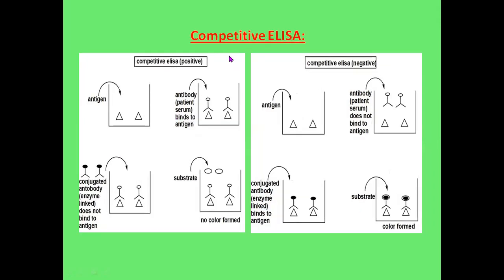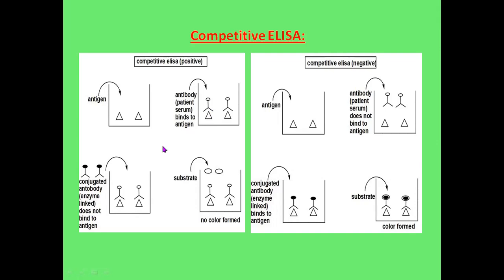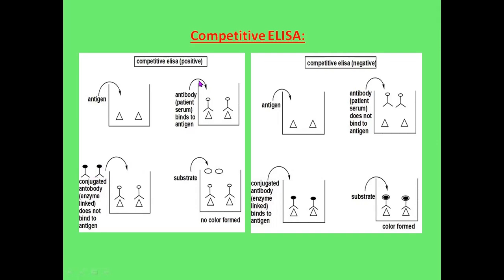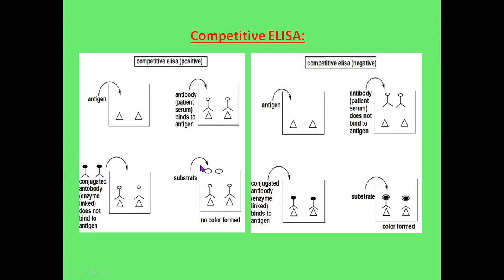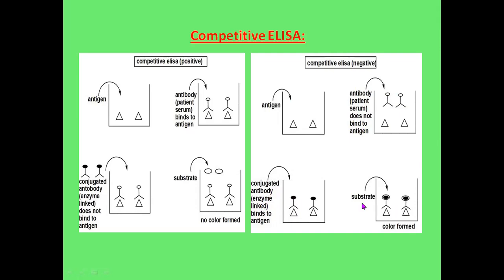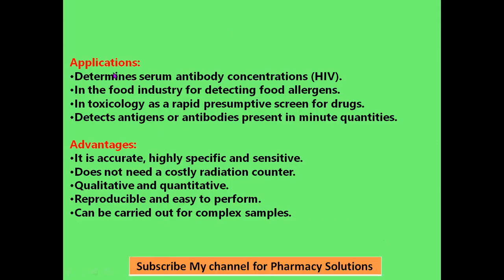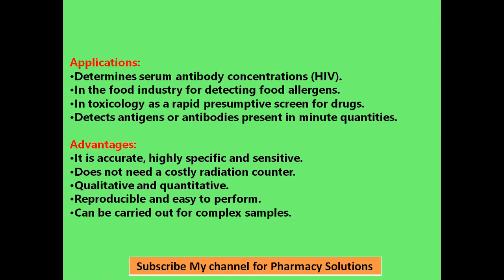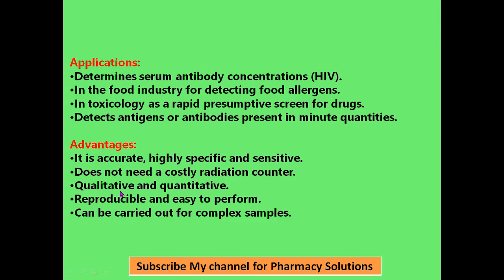ELISA TEST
ELISA TEST - B.pharm 3rd semester and Pharm.D 1st and 2nd year